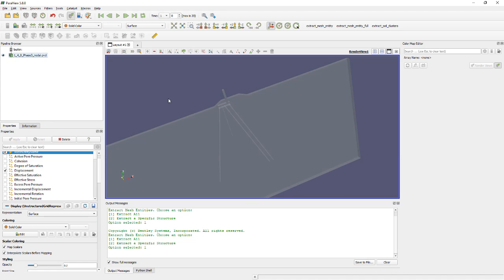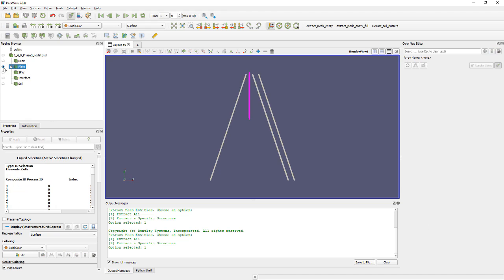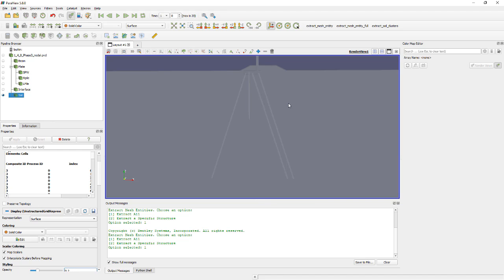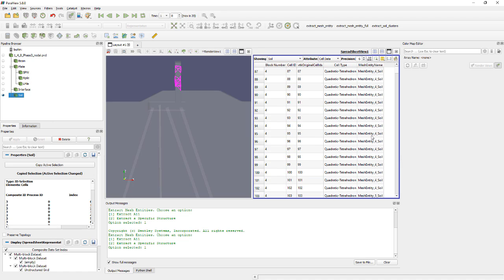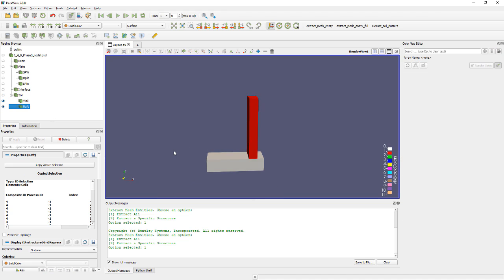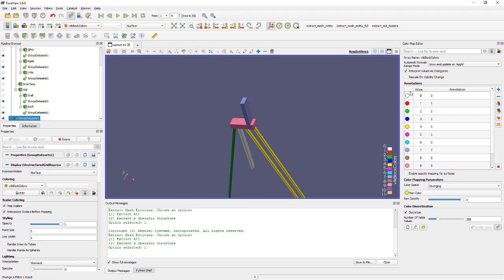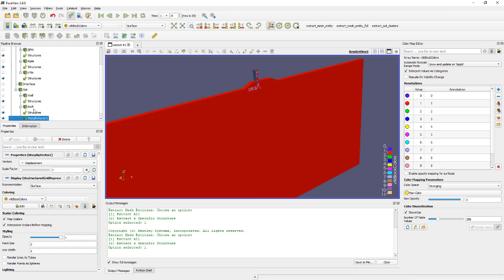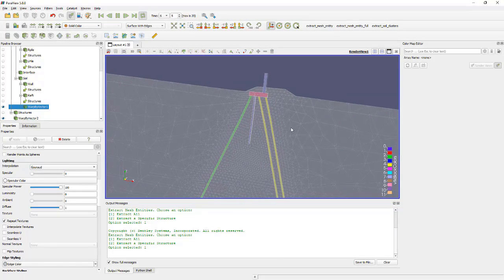[TECH PREVIEW] Advanced Group with ParaView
Intro to advanced model result rendering with ParaView